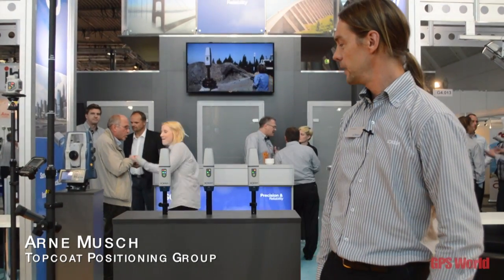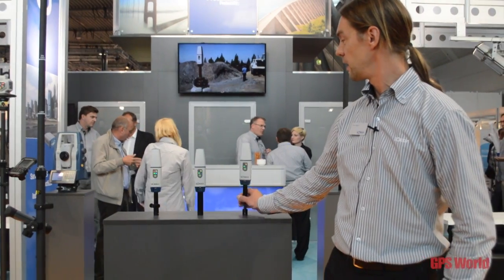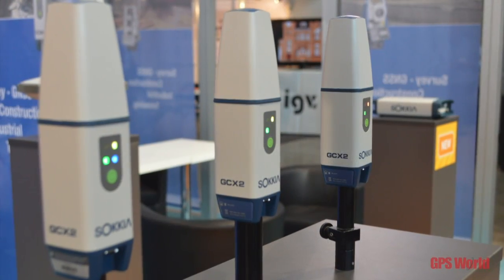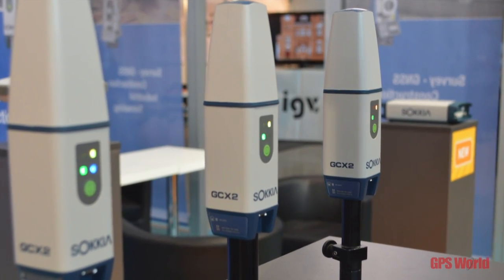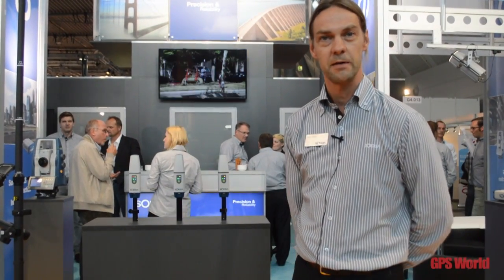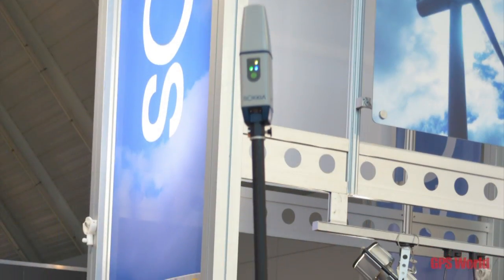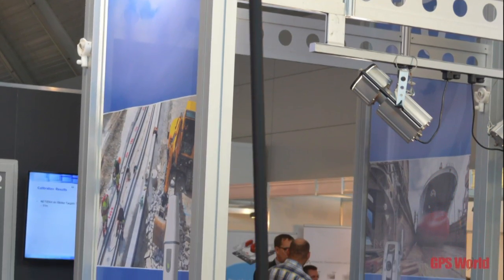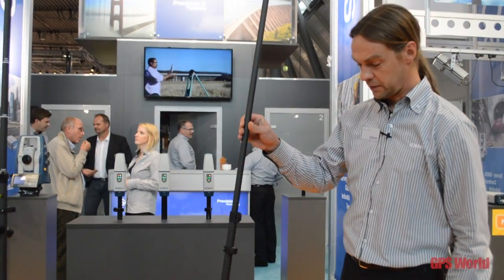Topcon/Sokkia Showcases GCX2 'The Bullet' GNSS Receiver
Arne Musch of Topcon Positioning Group discusses Sokkia's GCX2 GNSS integrated receiver at INTERGEO 2015, which was held Sept. 15-17 in Stuttgart, Germany.

The GCX2, nicknamed "the bullet," is a multi-constellation and dual frequency receiver. It is the smallest and lightest integrated receiver Sokkia has ever offered, the company says.